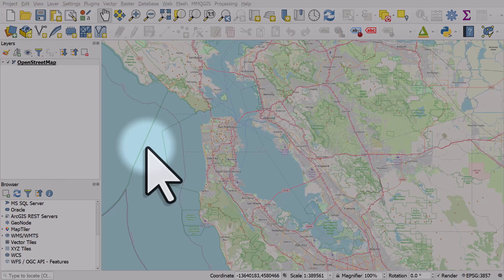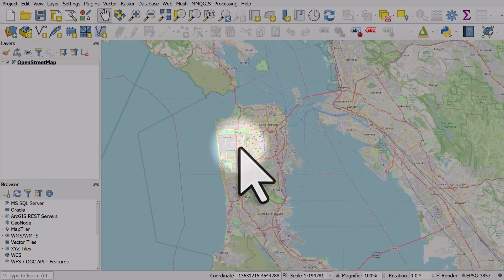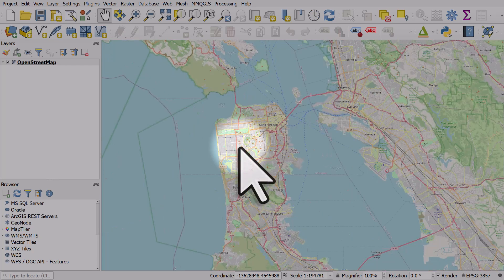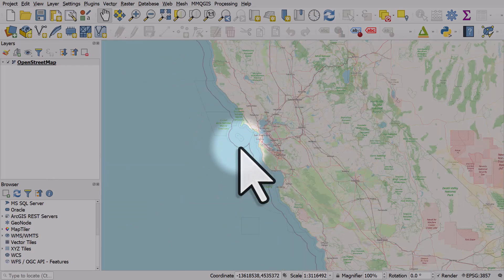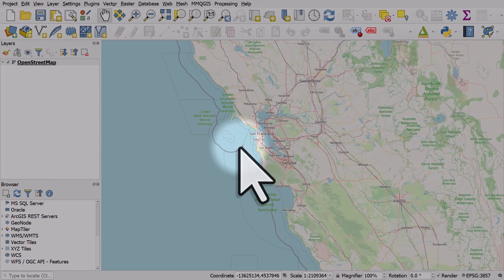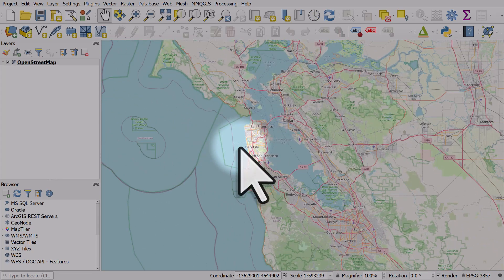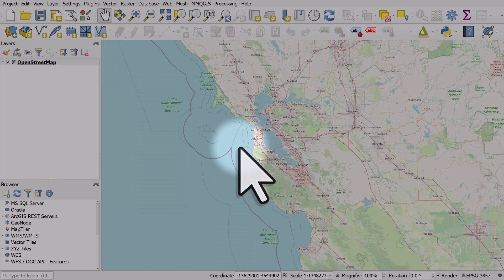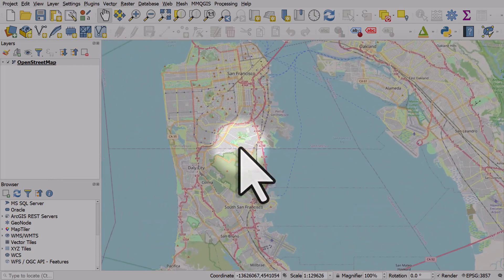Scroll wheel zoom tip for QGIS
You can use the scroll wheel on a mouse to zoom in to your map canvas in QGIS. If you want the zoom in and out steps to be finer and smoother, hold down the CMD key on a Mac or CTRL key on a Windows machine while you are zooming. Try it yourself and you'll see what I mean.